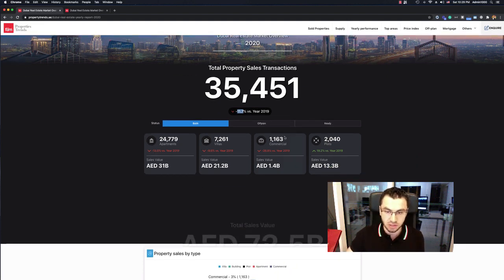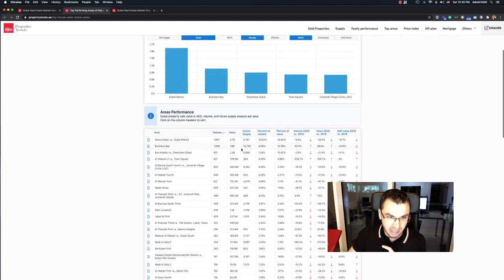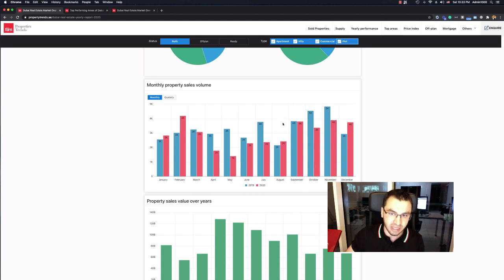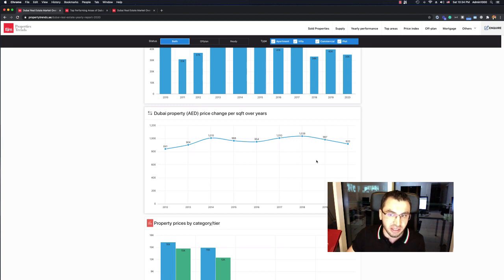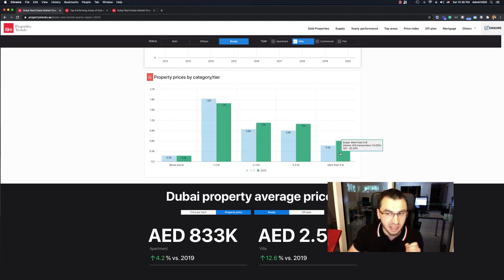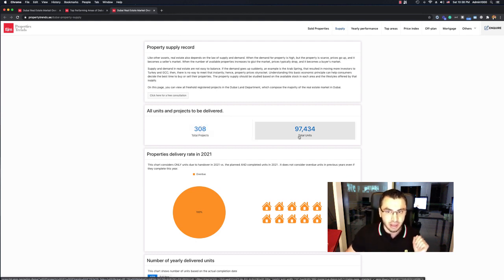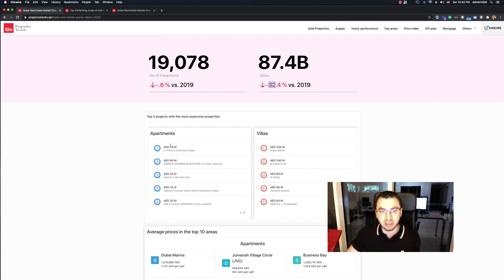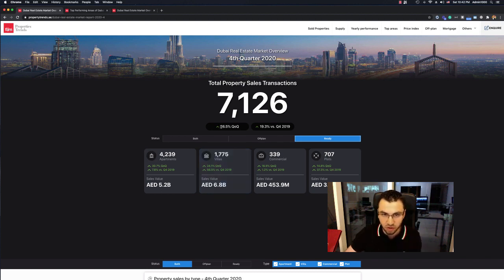Dubai Property Market 2020, analysis by fäm Properties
This overview will be followed with shorter videos covering each main point.

Outstanding performance for the Dubai ready real estate market; when we exclude Q2 (the lockdown period), we find an increase of +8% in the sales volume compared to 2019.  The generic look shows a decline in the sales volume and value both by around -11% compared to 2019. The decrease was driven primarily by the off-plan, which largely depends on the international market (flights). The off-plan sales went down by - 19.7% whereas the ready by - 6.6% compared to last year.

Proportionally, the sales transactions that fall below one million increased by around 1%; AED 1-2M decreased by - 1.7%; AED 2-3M increased by 0.6%, and above AED 5M increased by 0.5% in general, and increased by 2.3% in the ready villa sales above AED

In 2020, the total property sales volume was over 35,500 transactions worth AED 72.5B.
It is crucial to avoid generic or broad figures when making property investment decisions due to the fact that Dubai consists of many micro-markets and within each micro-market, there could be a big variance in prices; instead, we should understand the market performance per major category. For example, the sales volume of ready villas increased by +8.6% vs. 2019. Moreover, Q4 2020 made the best performance for ready villas since 2017.

fäm Properties provides the world's largest real estate video library.
We are one of the leading real estate agencies in Dubai.